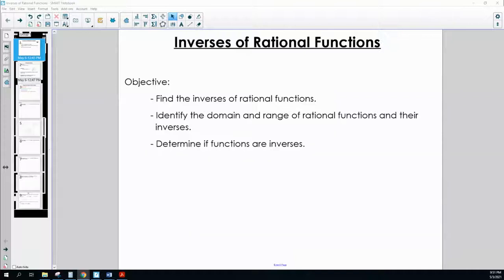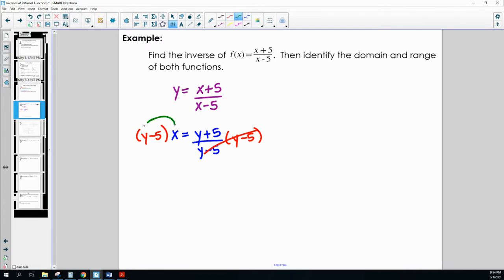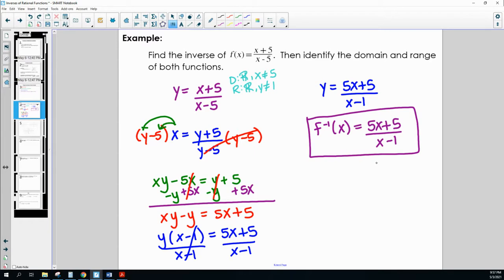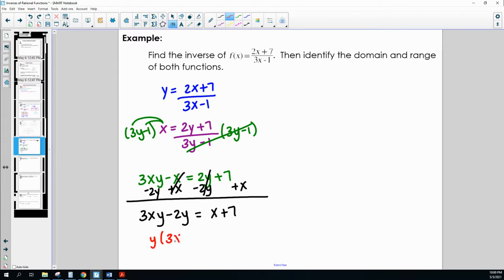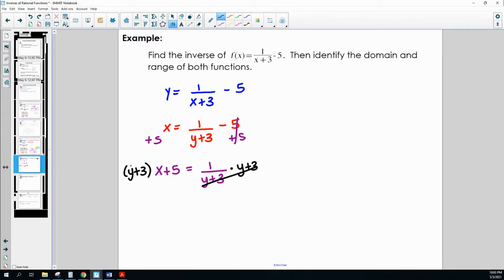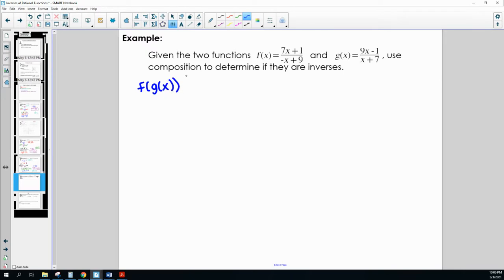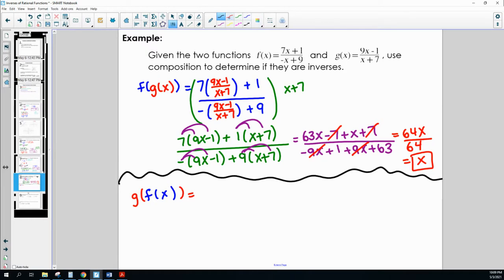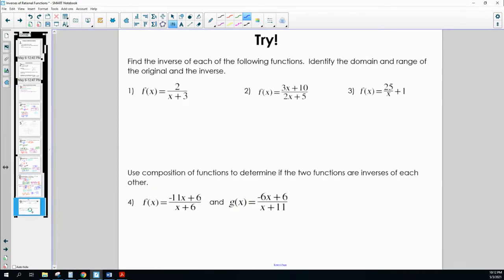Inverses of Rational Functions